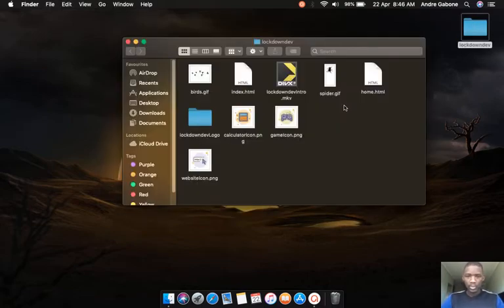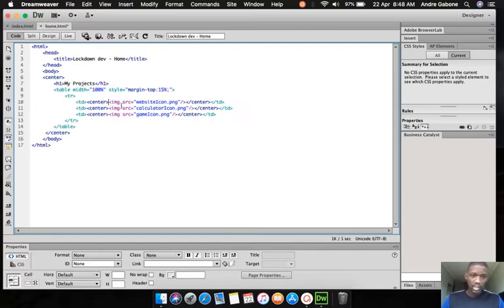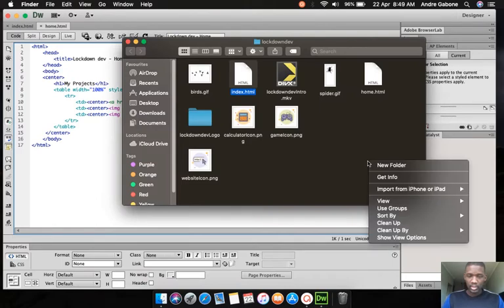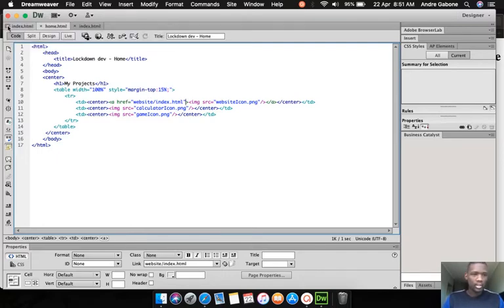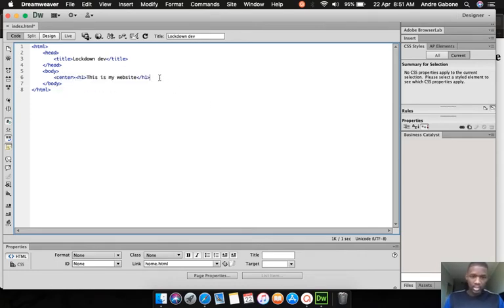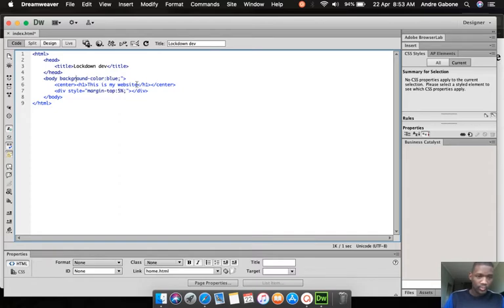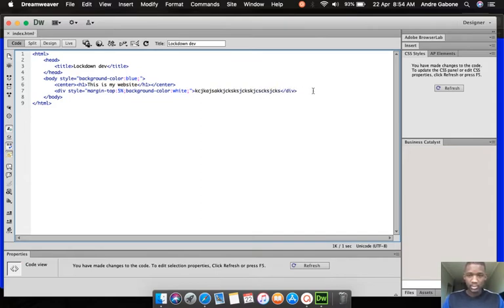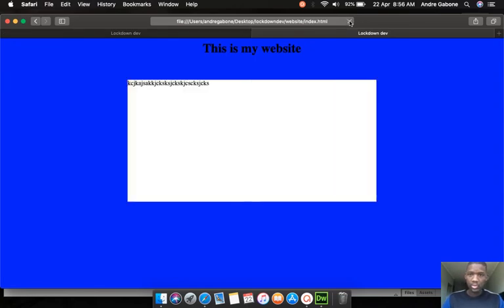Day/Dag 4 - Div tags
In this episode, we cover using a div tag to house our content for the first page of our website project.